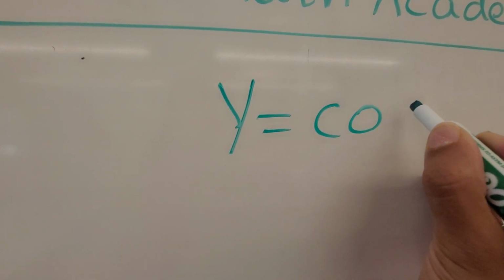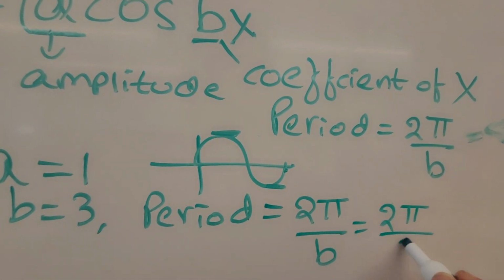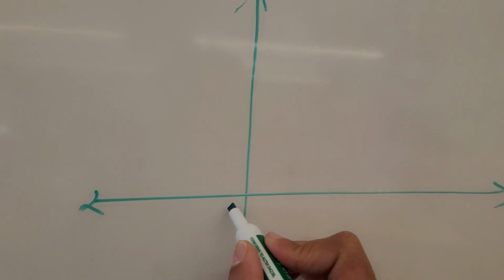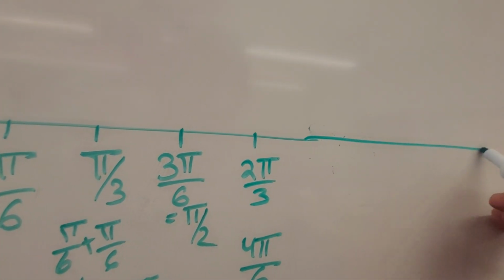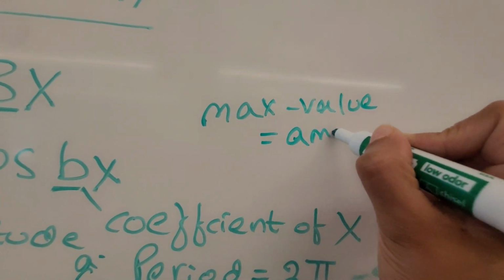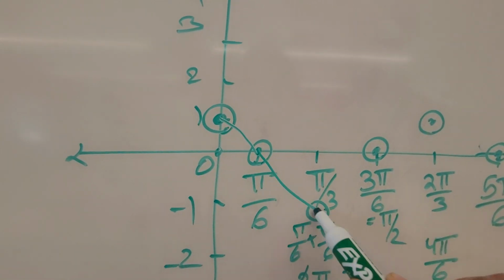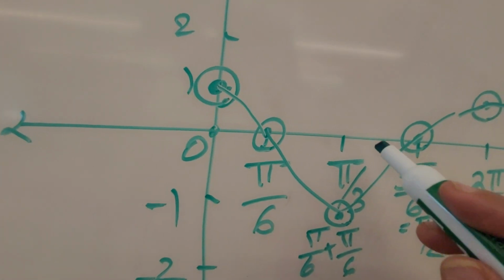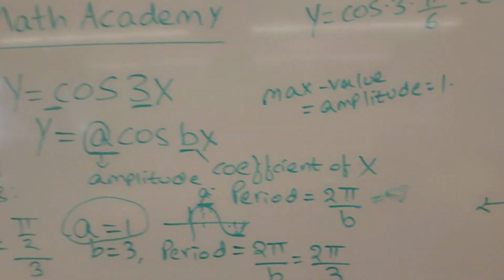Trignometry: Graphing Cos function